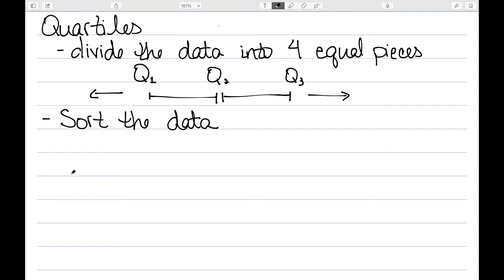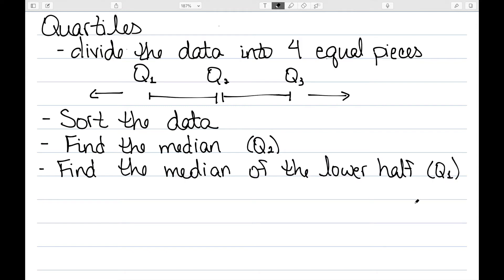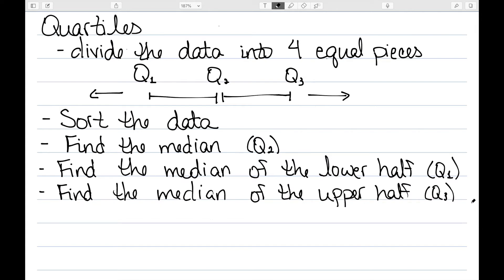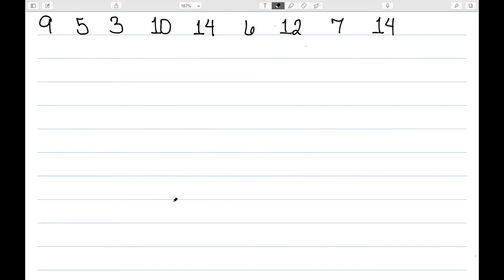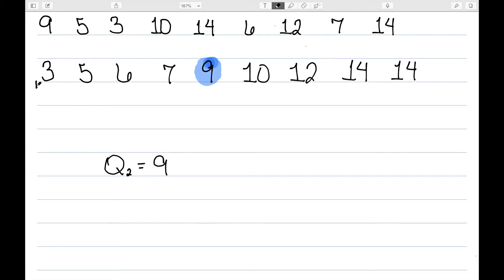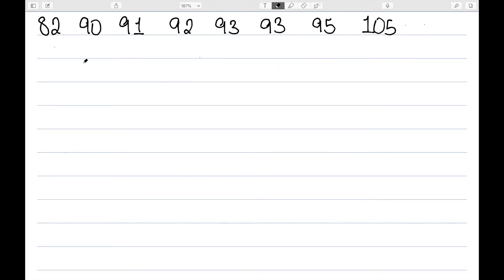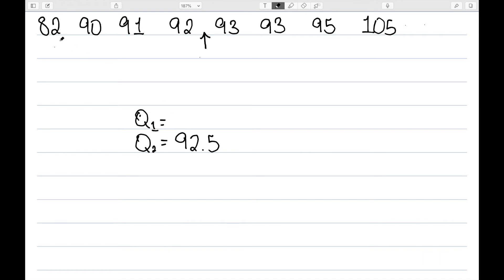Quartiles and Percentiles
I define the quartiles for a set of data, and show how they are calculated. I then discuss the idea of percentiles. I discuss what they mean, as well as how to find the percentile of a given piece of data.